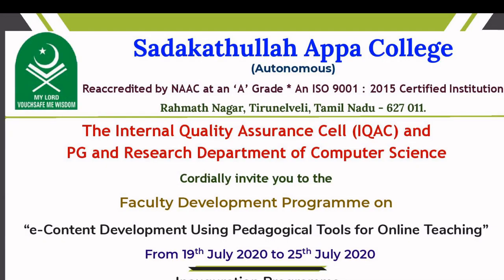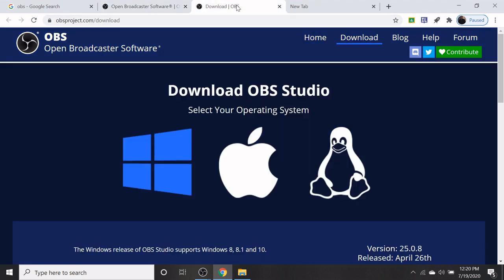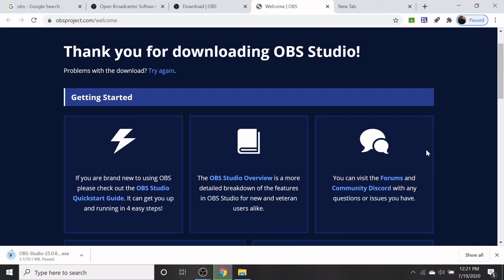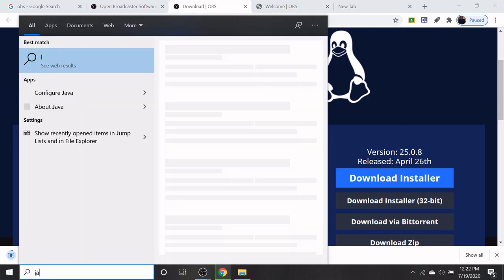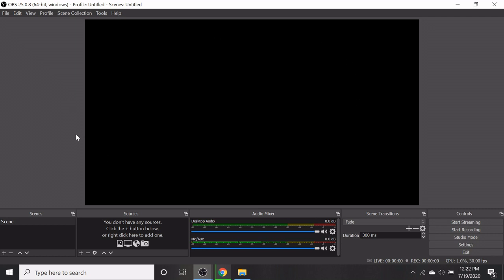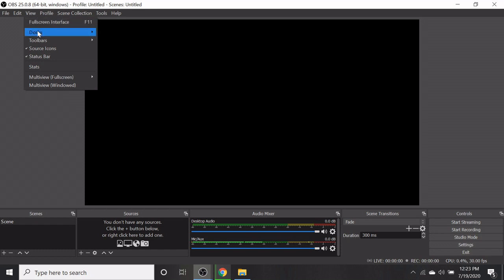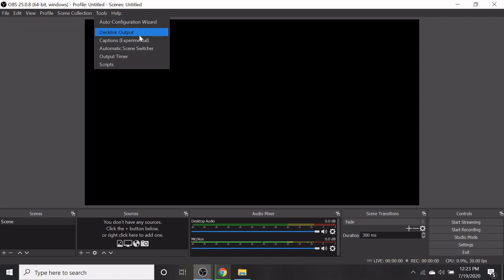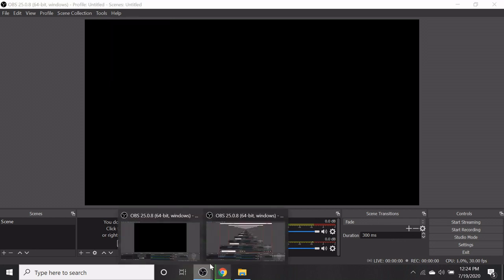OBS Session 1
How to install OBS? Basic features of OBS